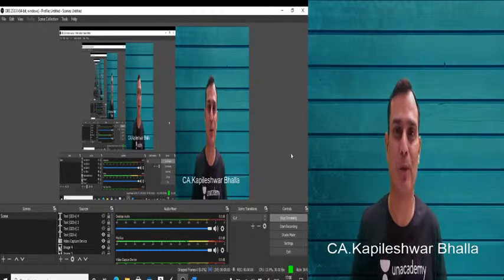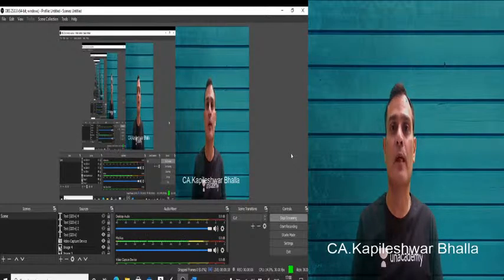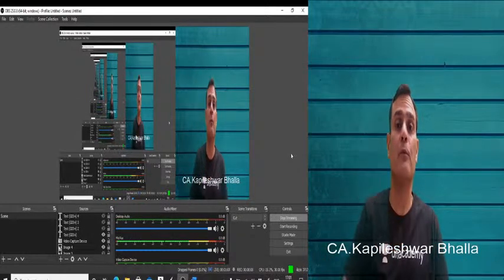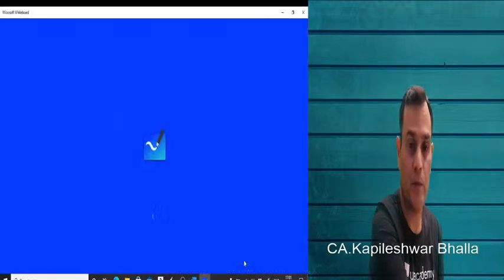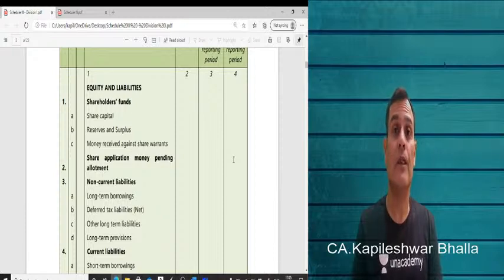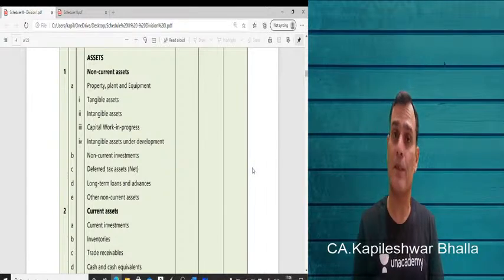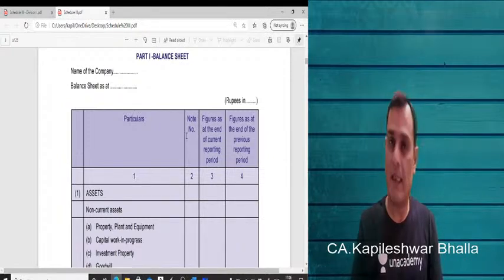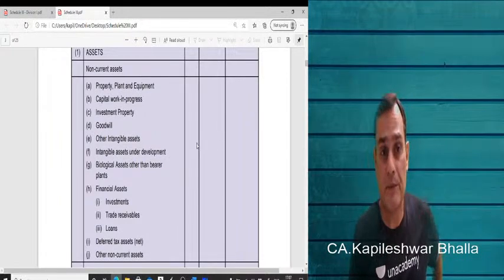Schedule III (Division II) - (English) | CA FINAL - KAPILESHWAR BHALLA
Educator Kapileshwar Bhalla has 21+ years of teaching experience in the field of CA finals and CA Intermediate.
He is a senior faculty for Financial reporting, IFRS and Accounting standards.
In this session, Kapileshwar Bhalla will be discussing ""Schedule III (Division II) - (English)""

Unacademy Subscription Benefits:
1. Learn from your favorite teacher
2. Dedicated DOUBT sessions
3. One Subscription, Unlimited Access
4. Real-time interaction with Teachers
5. You can ask doubts in the live class
6. Download the videos & watch offline

Educator has authored various CA study books under Taxmann publications, works for Aldine offline institute. One of the chosen visiting faculties of ICAI for FR coaching.